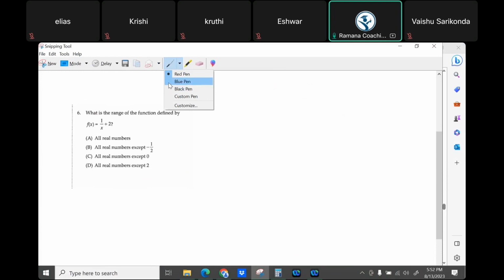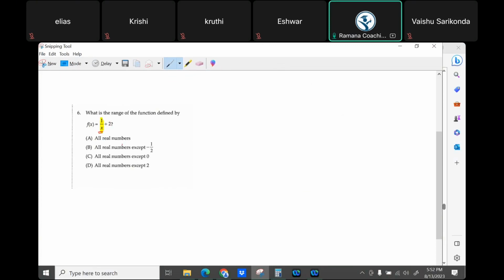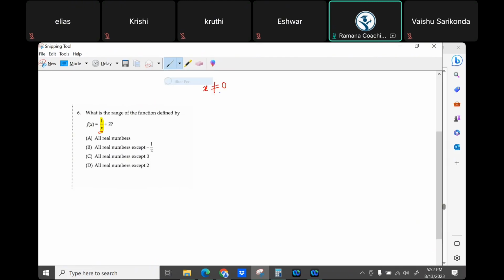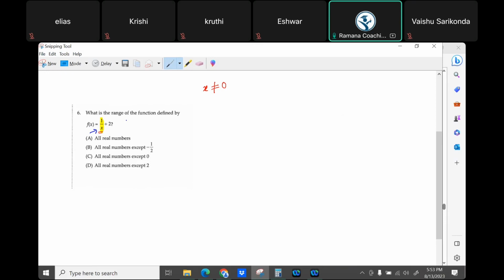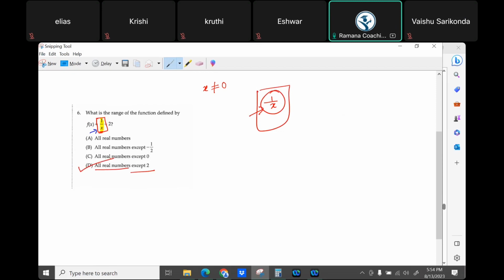Digital SAT Prep | Ramana Learning Center